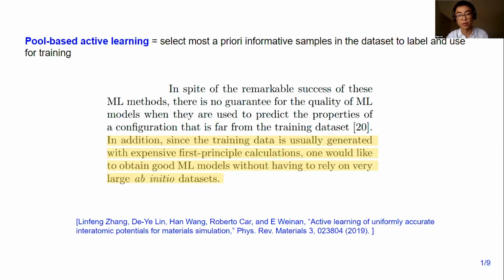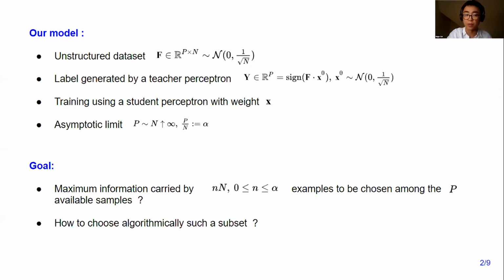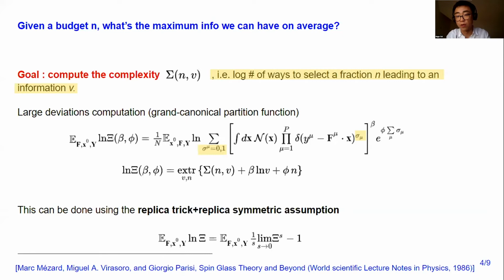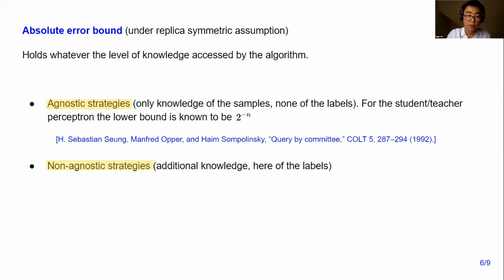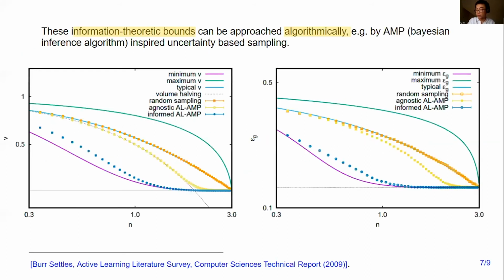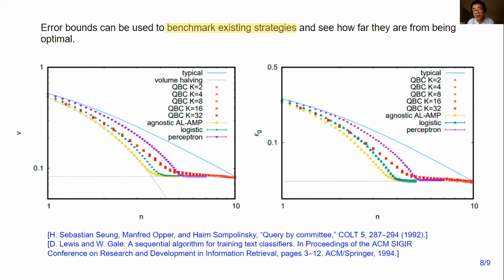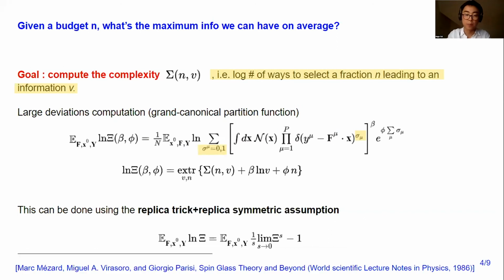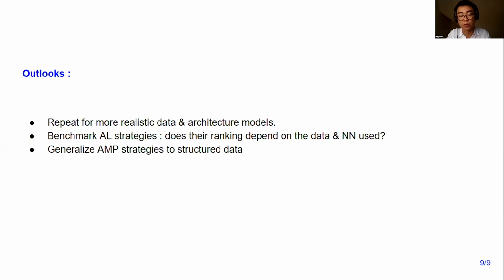MSML2020 Paper Presentation - Hugo Cui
"Large Deviations for the Perceptron Model and Consequences for Active Learning"